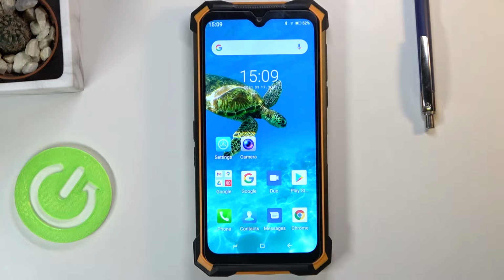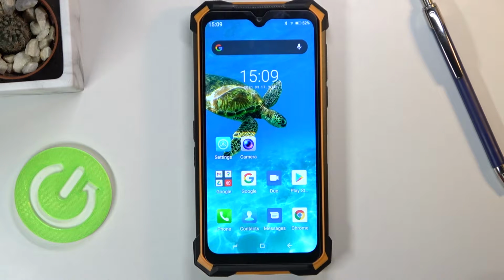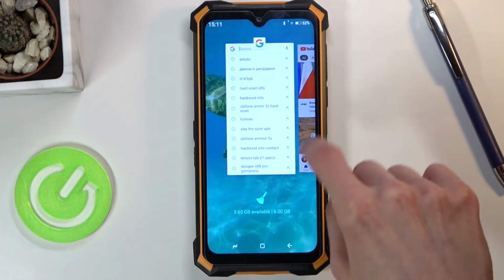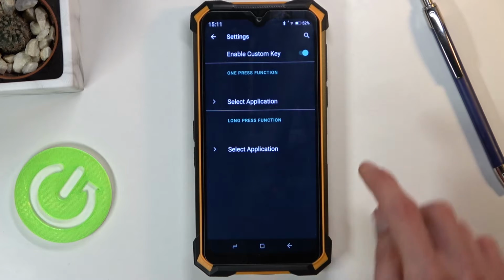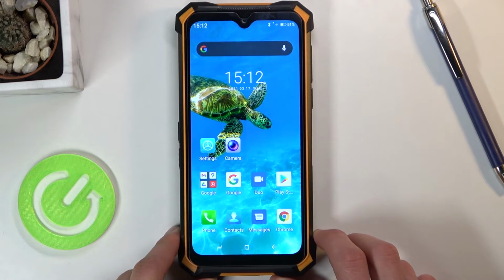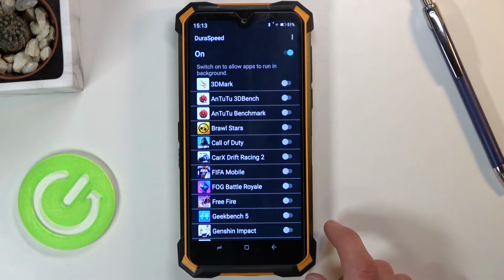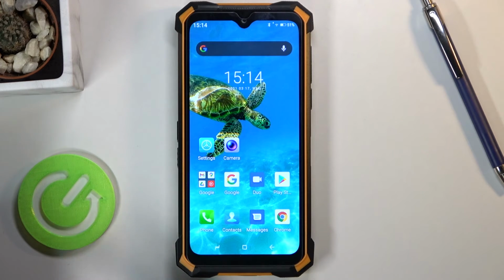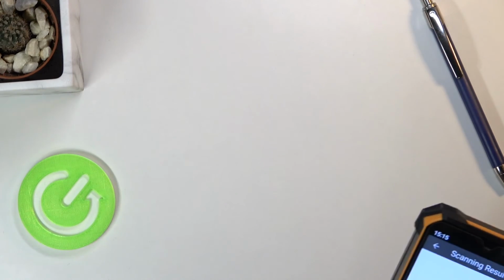Tricks & Tips DOOGEE S88 Pro | Amazing Hacks | Cool Features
More info about DOOGEE S88 Pro:
The list of top tricks for DOOGEE S88 Pro. Find the best hacks and helpful fips for using DOOGEE S88 Pro. With our secret options, advanced settings, and useful tweaks you can become a pro user of DOOGEE S88 Pro.